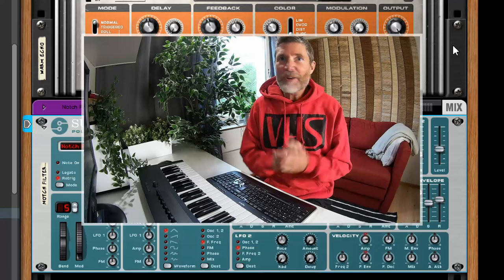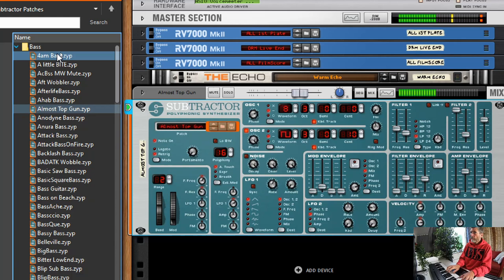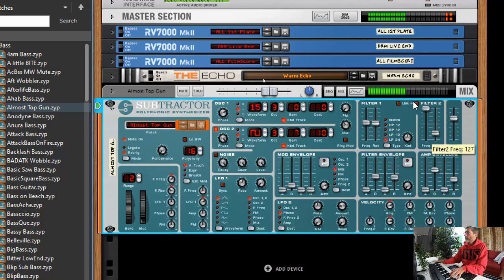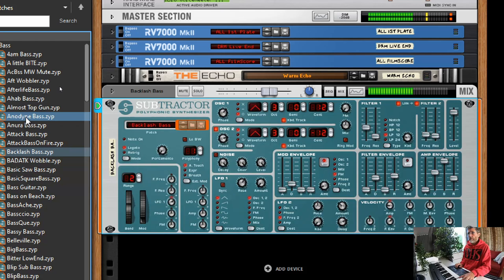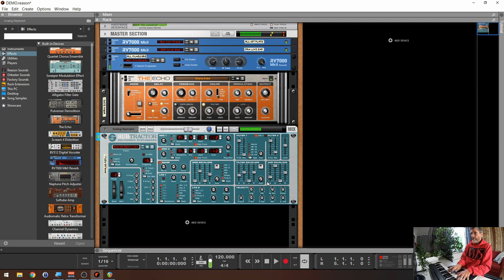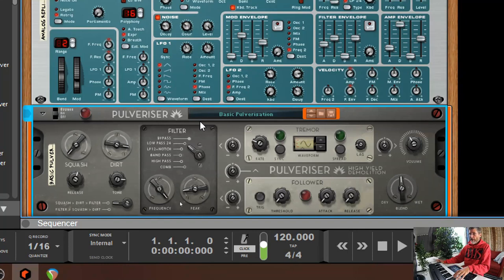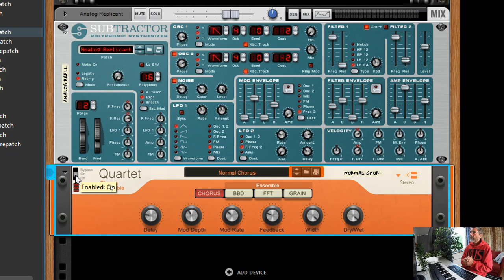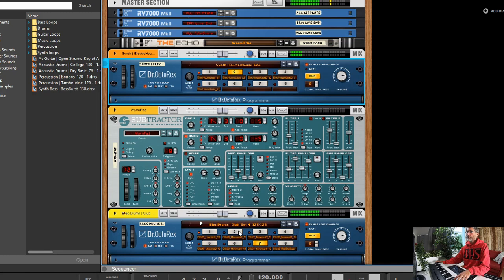REASON SUBTRACTOR is a Classic Vintage Software Synth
Demo and review of REASON SUBTRACTOR synthesizer from REASON STUDIOS PROPELLERHEAD REASON 11. SUBTRACTOR is one of the very early pioneering software synths and is still going strong and sounding great today.

We'll discuss some history of this 20 year old vintage synth from 2000, incredible to think, I'll give you a tour of the instrument, play you some sounds and hook up some other REASON effects, like PULVERIZER, RV7000, QUARTET CHORUS and jam to some loops provided by DR OCTO REX!

If you like this topic then we can cover some more of the REASON RACK, and perhaps explore other vintage software like PROPELLERHEAD REBIRTH which was an incredible and truly game changing instrument.